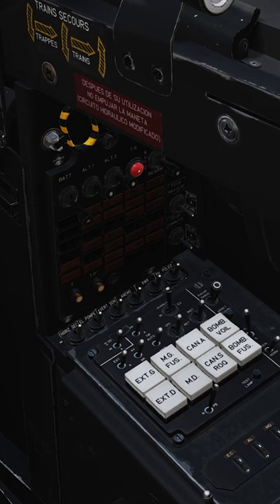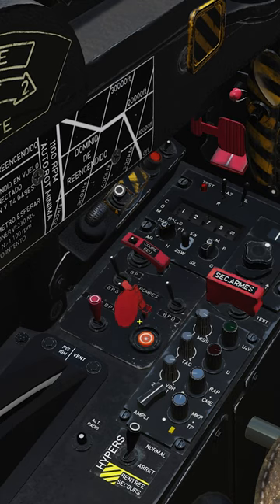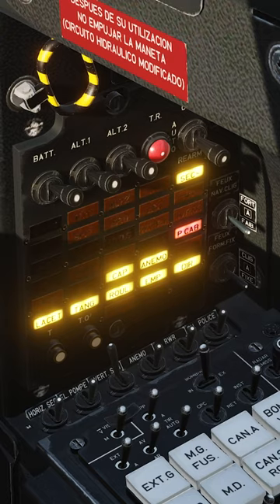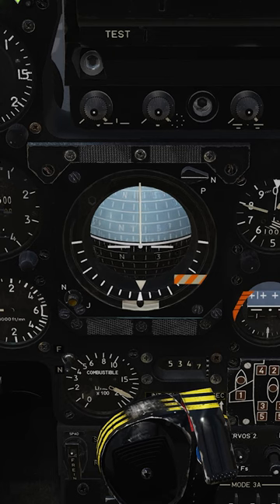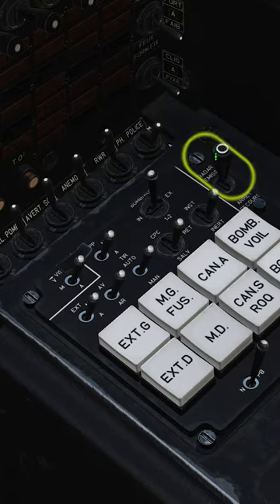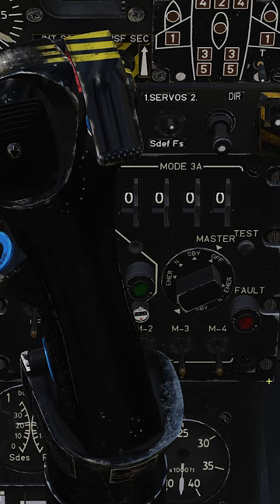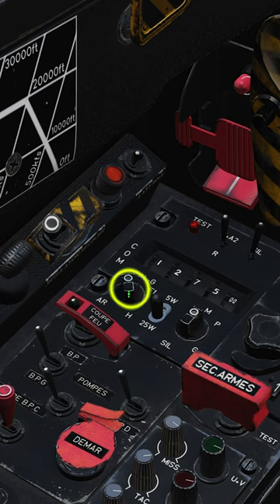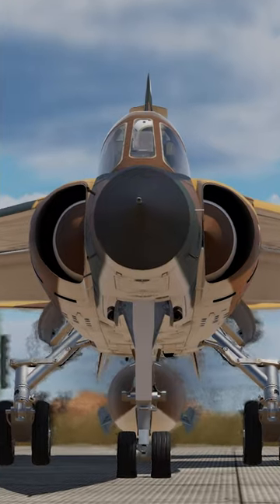Mirage F-1 Startup in 60 Seconds!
Current Specs

CPU: Intel® Core™ Processor i9-11900KF
MOBO: ASUS ROG MAXIMUS XIII HERO Z590 ATX
CPU Cooler: Phanteks Glacier One 360MP Liquid Cooling
Video Card 1: MSI Nvidia RTX 3080ti
HD: 1TB WD BLACK SN850 PCIe 4.0 NVMe M.2 SSD
HD2: Samsung 970 2TB M.2
HD3: Samsung 512 GB SSD
HD4: WD 4TB 7200 RPM HD
RAM: G.Skill 64GB (16GBx4) DDR4/3200MHz
HOTAS: Warthog HOTAS

In this 60 second video, we'll show you how to start the Mirage F1CE.  This Mirage F1CE startup guide is perfect for beginner pilots looking to learn how to start the Mirage F1CE.

If you're looking for a Mirage F1CE startup guide that's easy to follow, look no further! This video will show you how to start the car in 60 seconds, no matter the weather conditions.